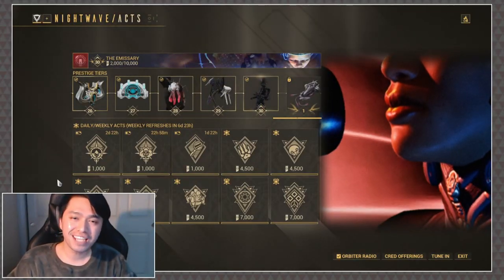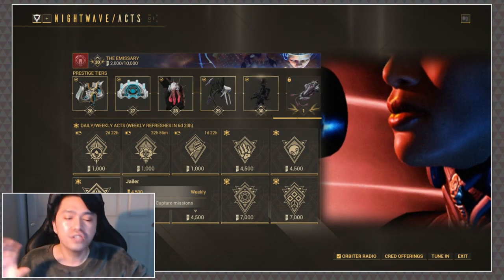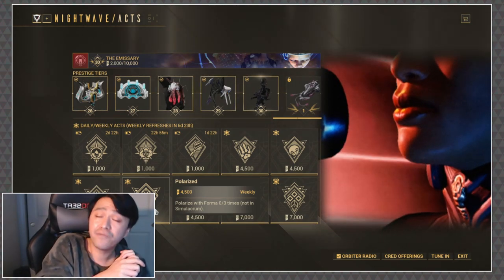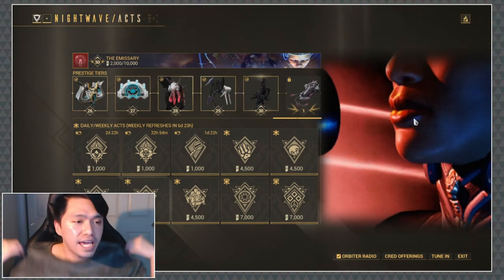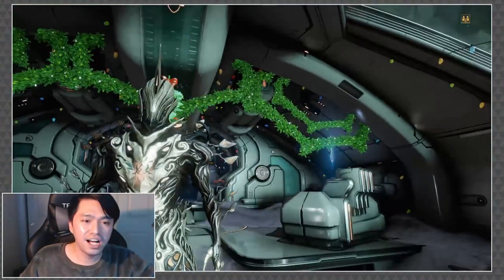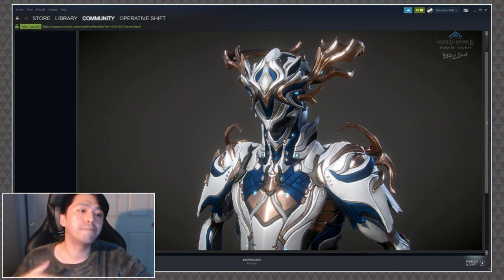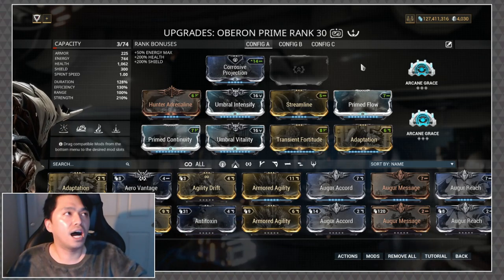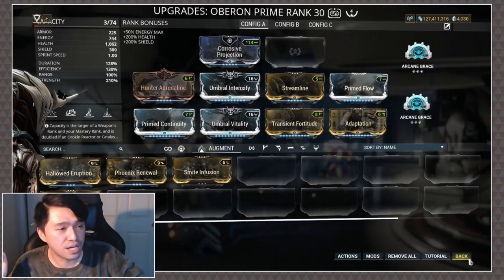Warframe: It's OVER.. So, What's Next!? [weeklynightwave]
Customization A
P: Orokin C1, R3
S: Gamma C1, R17
T: Ki'Teer C5, R12
A: Ki'Teer C4, R12
EM1: Classic C3, R15
EM2: Eminence C5, R18
EN1: Eminence C5, R14
EN2: Classic C3, R15

•♛• BACKGROUND MUSIC •♛•

Song 1: Rise
Song 2: Holo
Song 3: Shoot for the Stars (w/ Ron Curtis)
Song 4: New Colors (w/ SANDR)
Song 5: LMAO
Song 6: Ex Dee

•♛• ISAIAH 54:17 •♛•